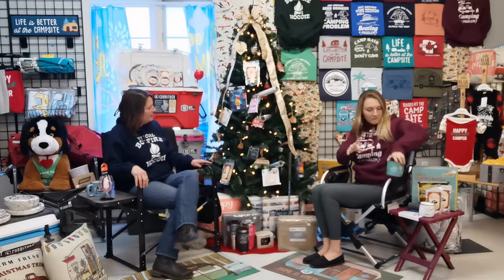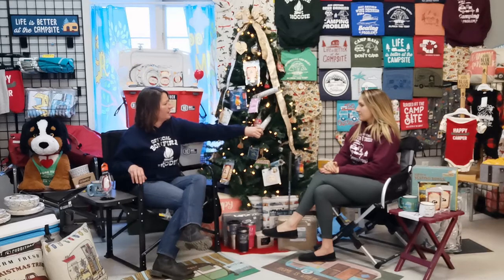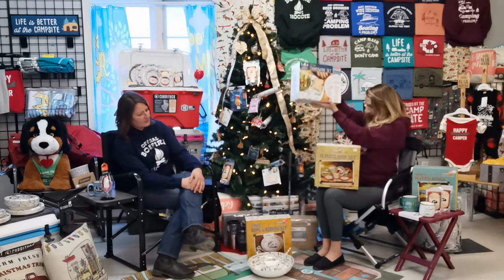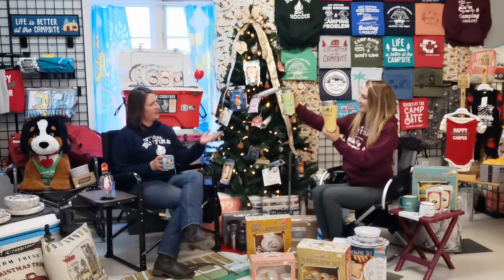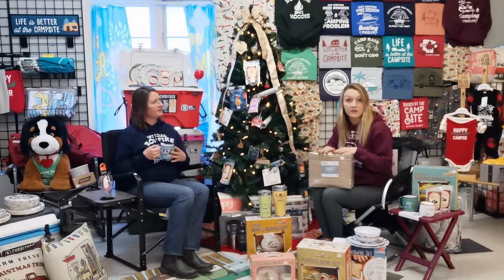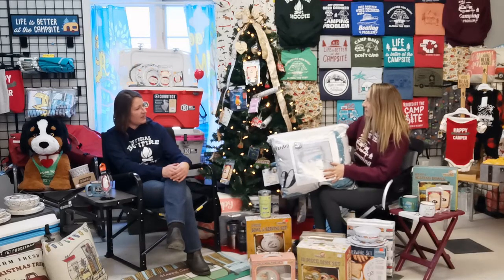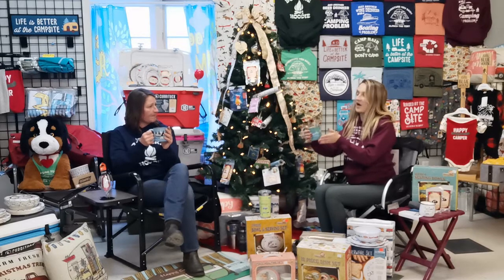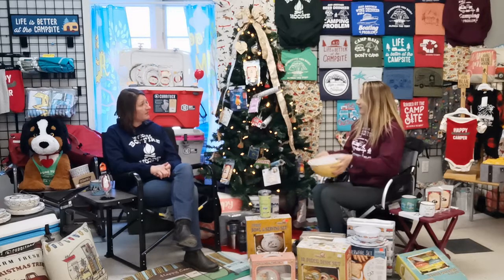Camp Corner - Top Gifts for your Tree & Trailer!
Welcome to Vic & Nicks Camp Corner! Your complete shopping list to deck your tree & trailer this Christmas!!